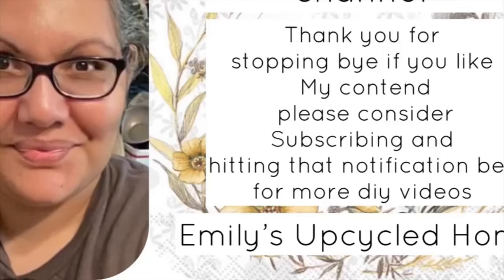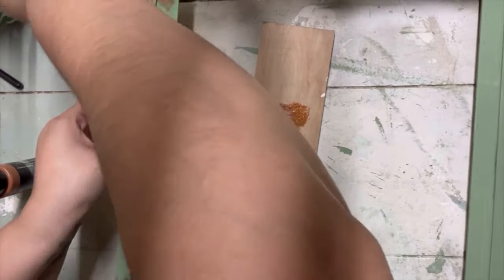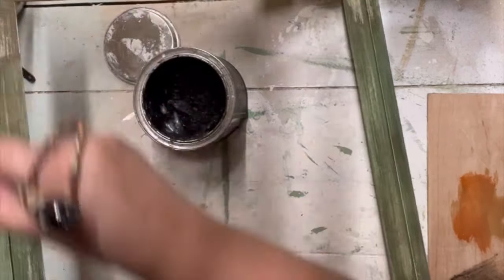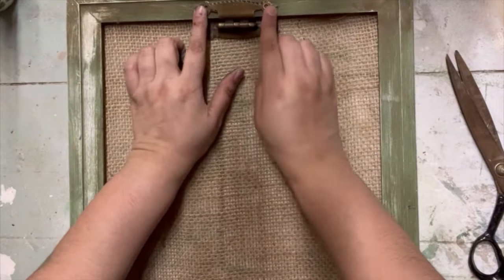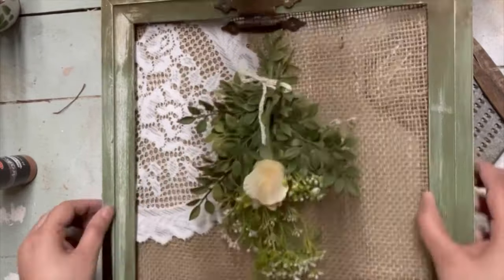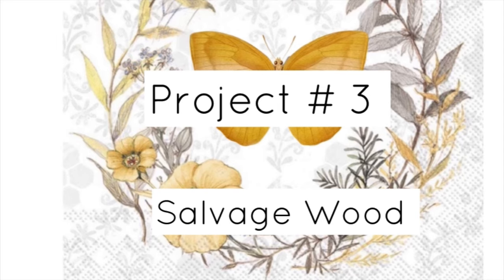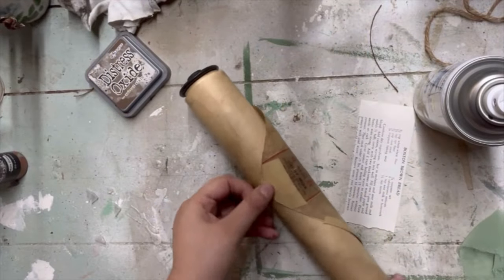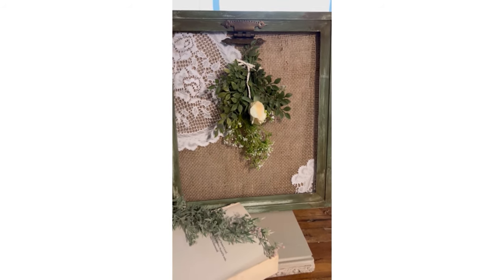Beautiful Rustic farmhouse / cottage Diy thrift flips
Let’s creat a primitive chic vibe for my whatnot sale